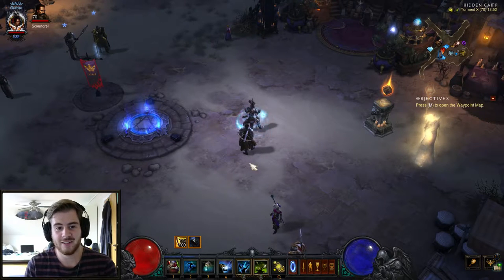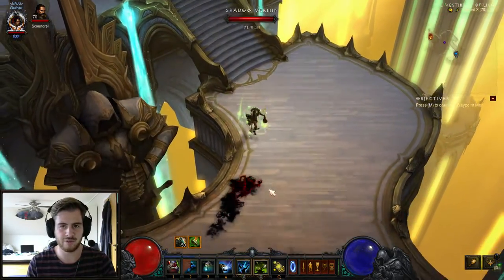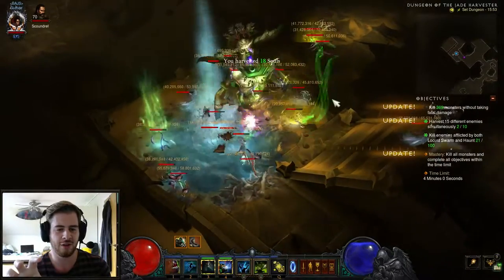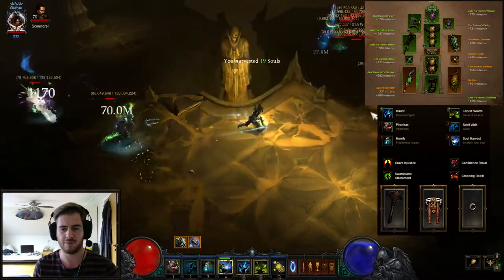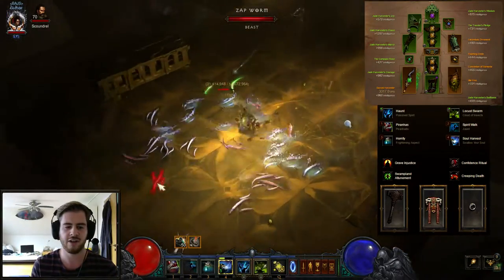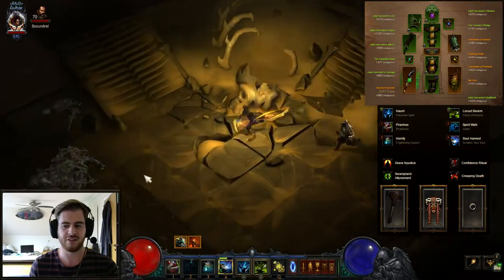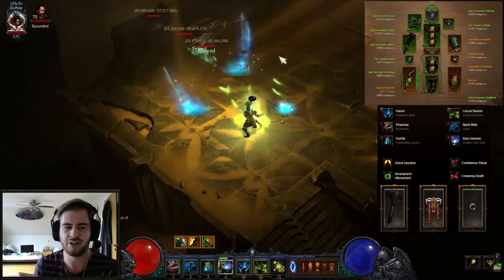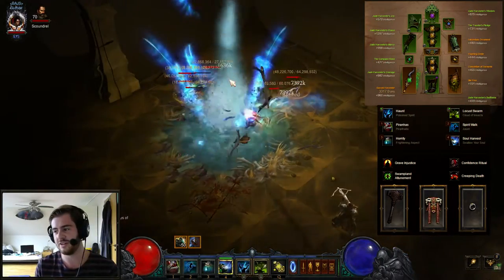[Diablo 3] Raiment of the Jade Harvester (Set Dungeon Guide 2.4.2)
Just spread it!